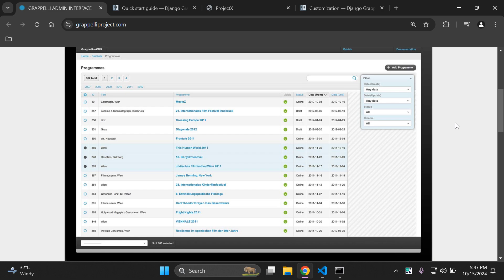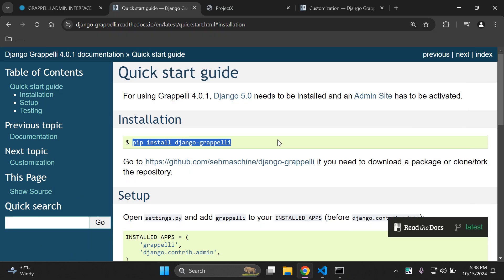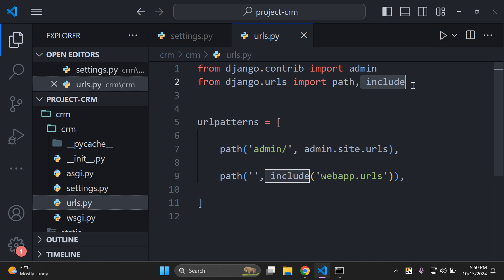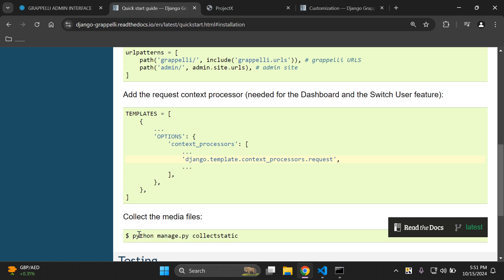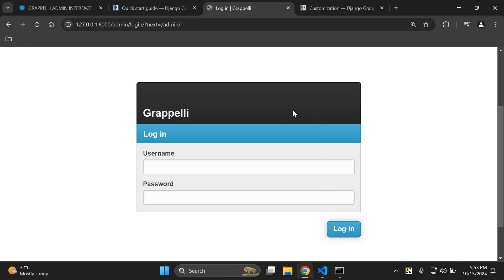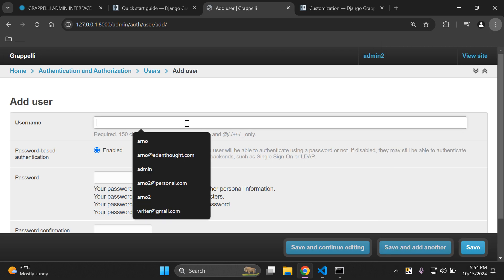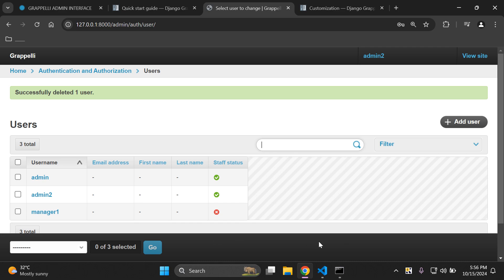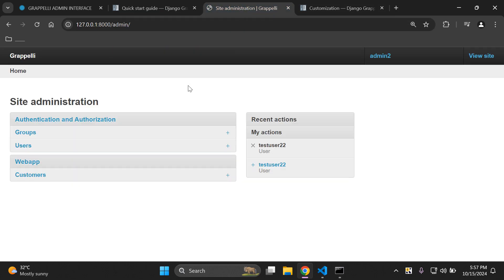Customise the Django admin with Grappelli: Enhance your admin interface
Learn how to customise the Django admin interface with Grappelli to create a sleek and modern admin panel. This tutorial walks you through the installation and setup of Grappelli, showing you how to enhance the look and feel of your Django project. Perfect for developers looking to improve the user experience of their admin dashboard.

💌 MY NEWSLETTER
Sign up for FREE to the Cloud With Django newsletter for updates, new courses, discounts, and more

❤️ SUPPORT
If you enjoy my content, consider supporting me through Stripe. Your contribution helps me to create more valuable resources. Thank you for your generosity